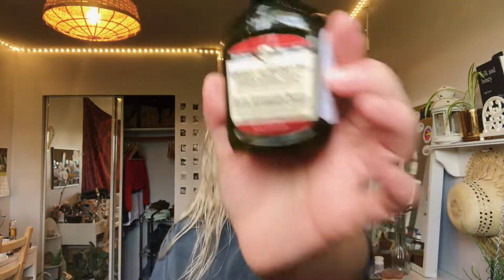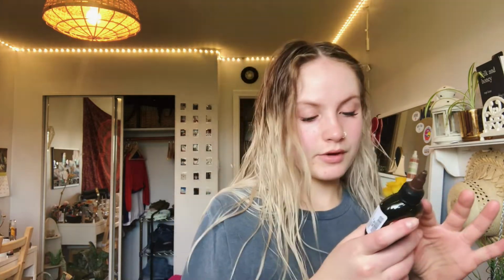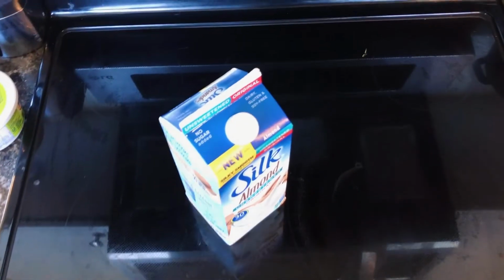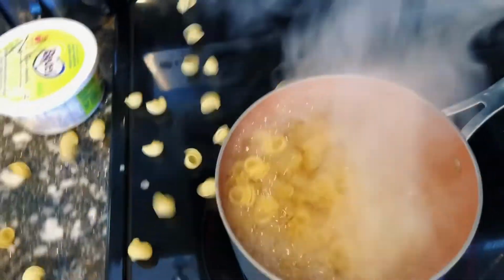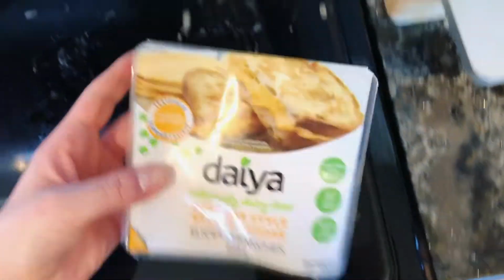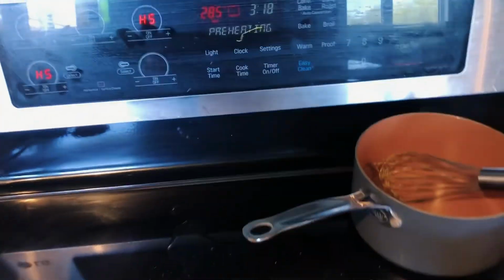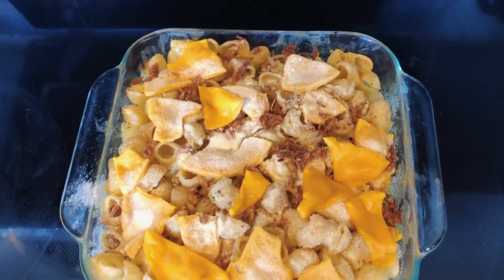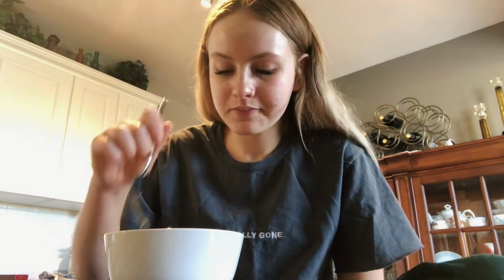COOK VEGAN WITH ME | VEGAN MAC'N CHEESE | maya hopkins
Hey guys, welcome back to another video. Thank you all so much for watching; I hope you all enjoy this one!

                    @aertsyy for makeup